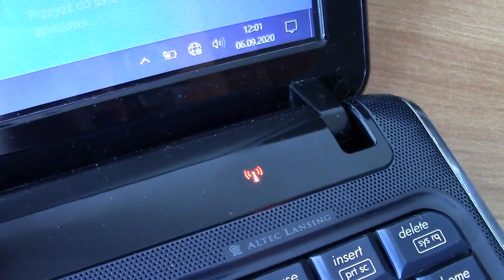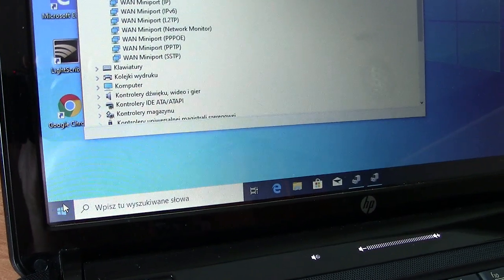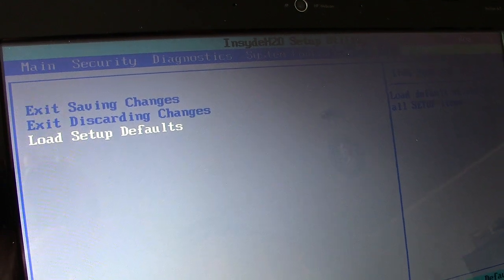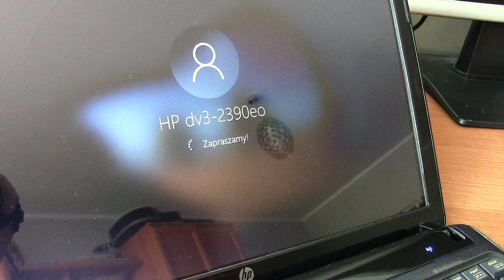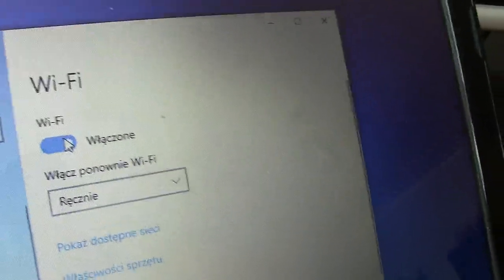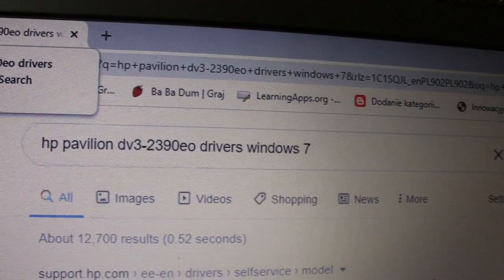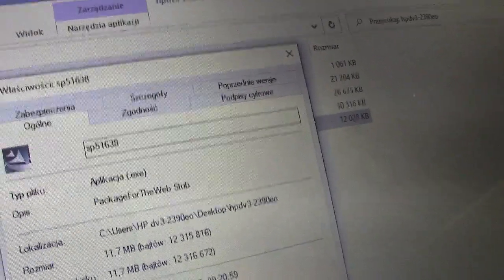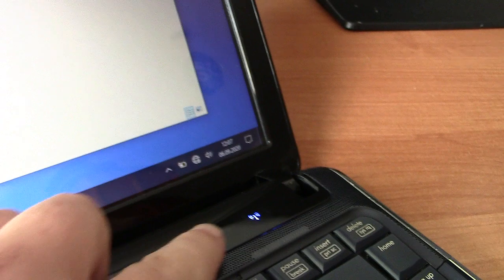The orange wifi button problem - solved, fixed.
This video is about how to solve the problem with the wireless touch button on HP Pavilion laptop. If you can't switch on wifi and the wireless switcher in your laptop stays orange and doesn't work I'll show you how to make it blue again :)
I'm Polish and I had no time to change my system language into English. If you're so desperate to watch that video (sorry for my English) you should deal with it :)